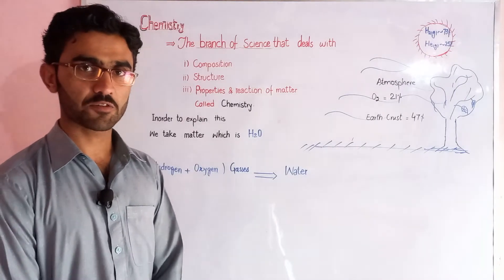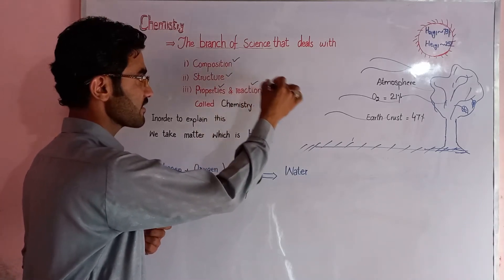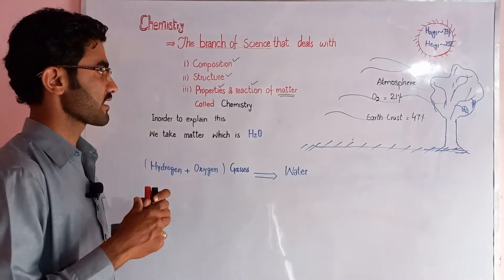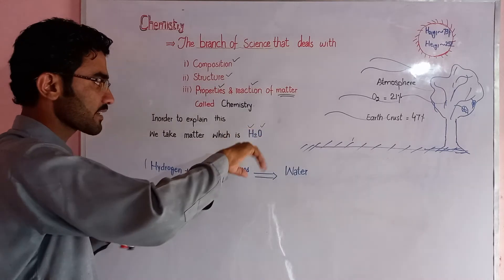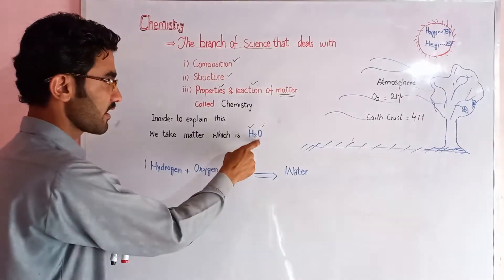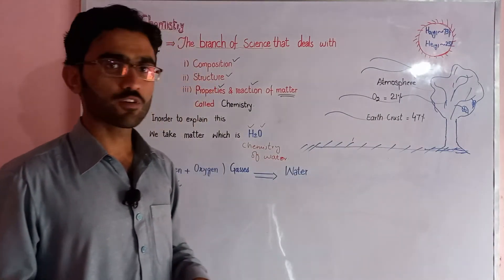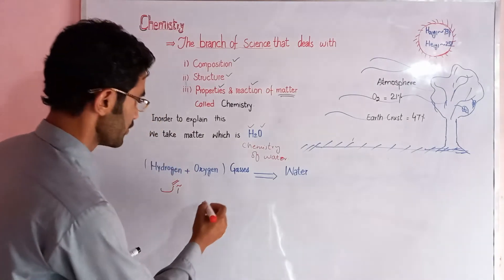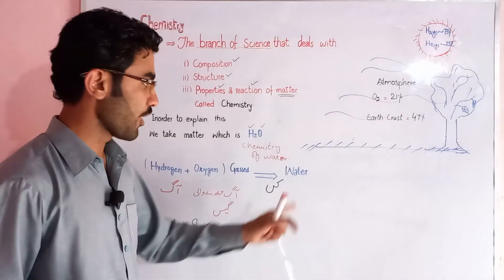what is chemistry of water and their constituents elements??explaination of chemistry with example.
Definition of chemistry.what is chemistry of water.how water control on fire.hydrogen gass is fire while oxygen gass burning gass how.sun contain how many hydrogen gass.what is percentage of oxygen in atmosphere and earth crust.